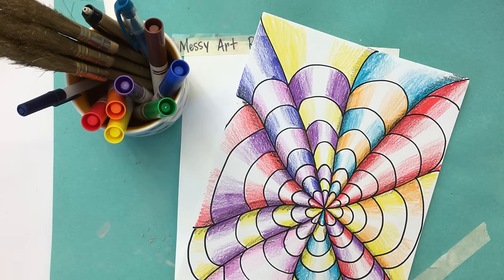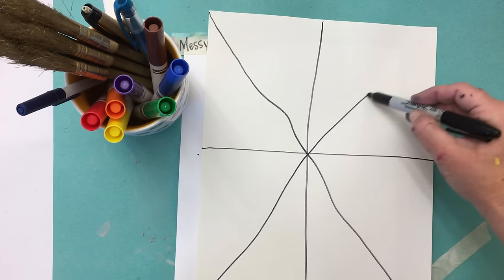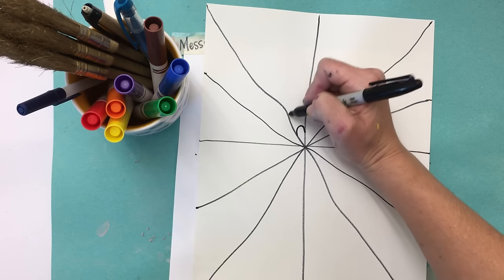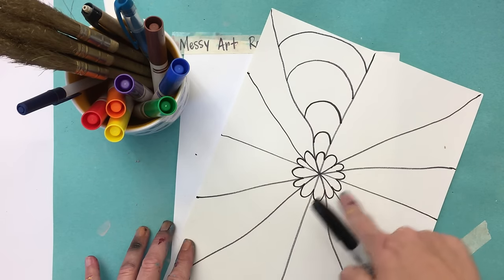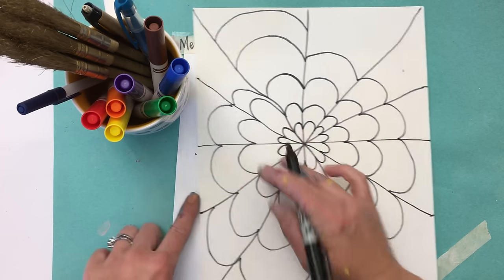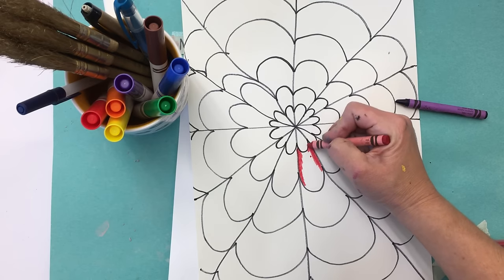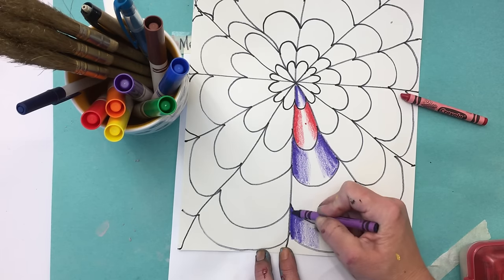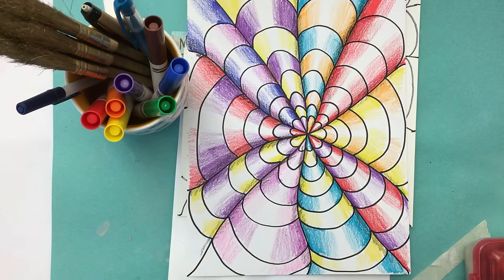5th & 6th Grade Op Art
Op Art, or Optical Art tricks the eye and makes a 2D drawing look 3D.